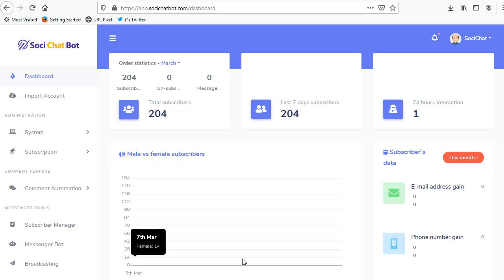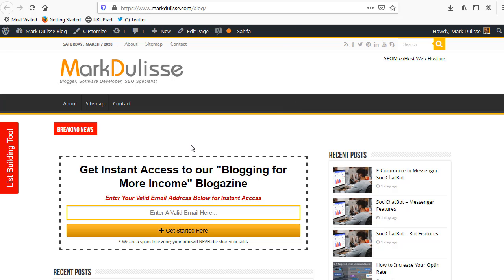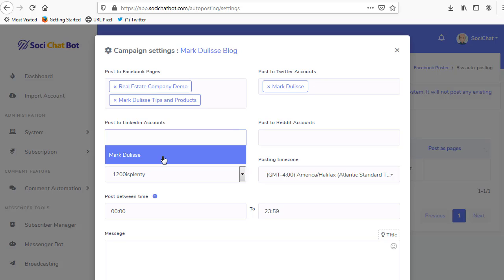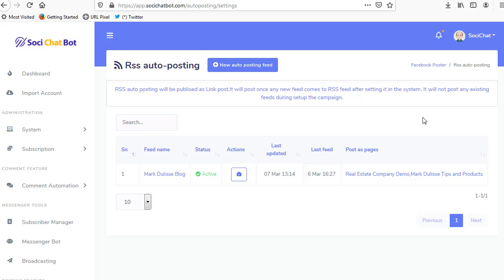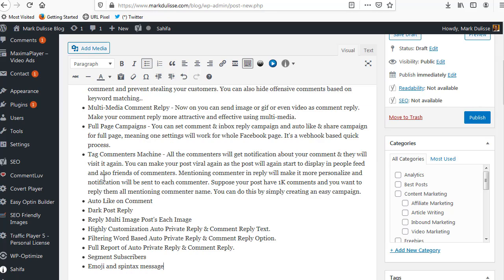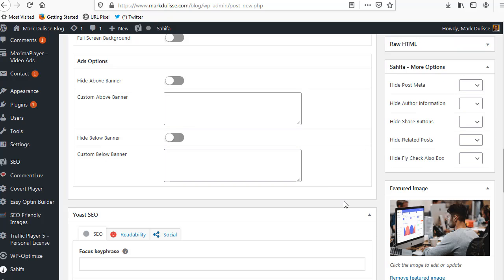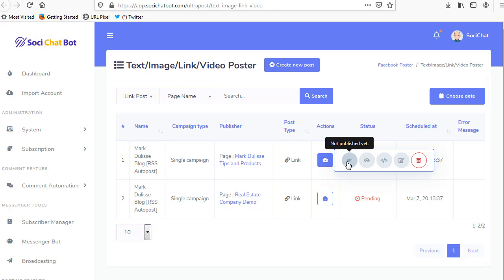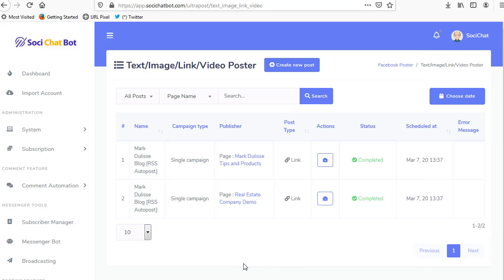How to use the RSS Feed Social Poster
In this video, I show you how to set up the RSS Feed autoposter. It's really cool.